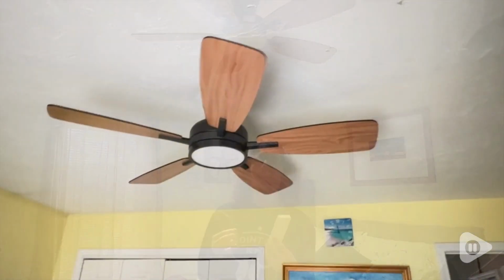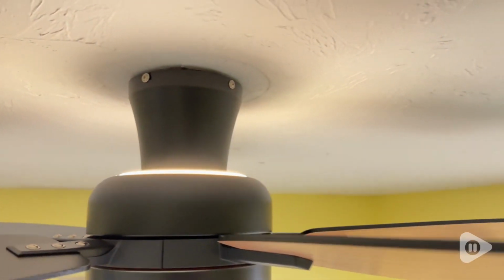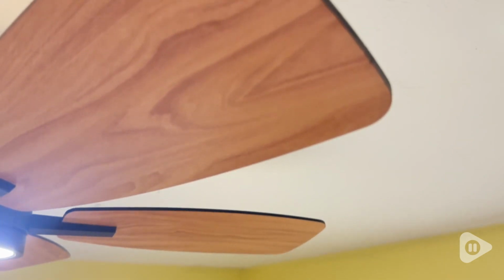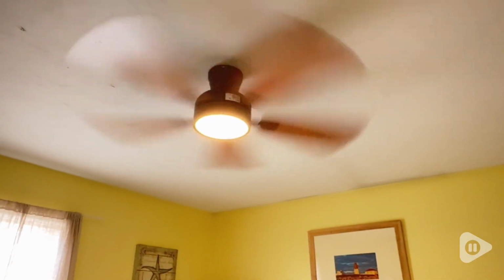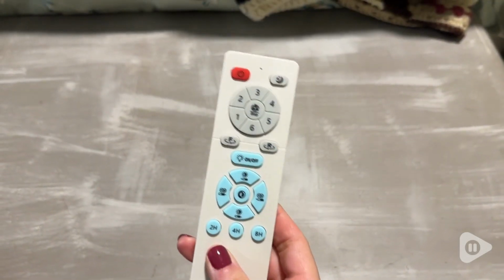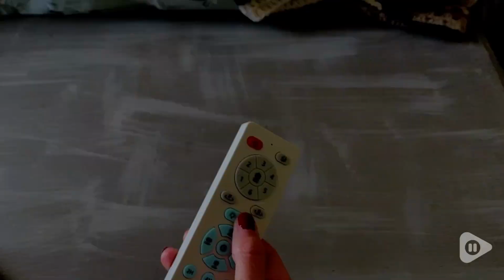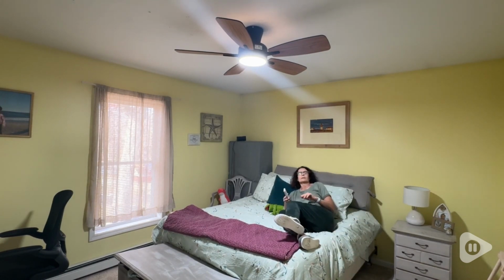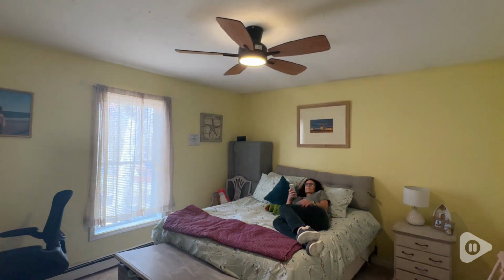TALOYA Ceiling Fans | POV | Would you buy it?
TALOYA Ceiling Fans

Enjoy a whisper-quiet, energy-efficient breeze with this low-profile ceiling fan with light! Its reversible DC motor cuts power use by 80%, while dimmable, customizable lighting creates the perfect ambiance. Control fan speed, color, and timer with ease via remote. Stylish and versatile for any space.

(Commissionable Links)